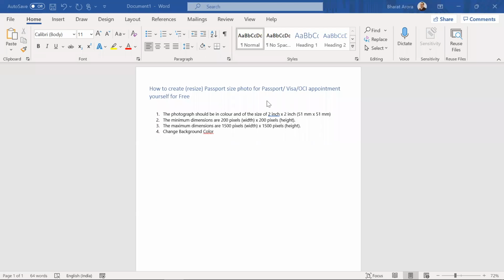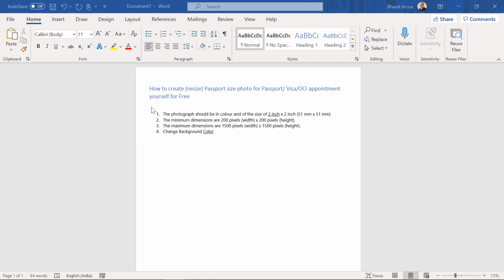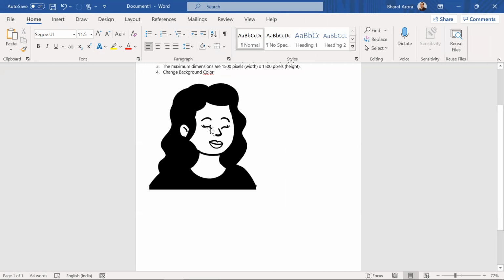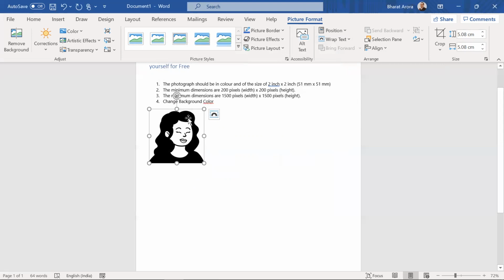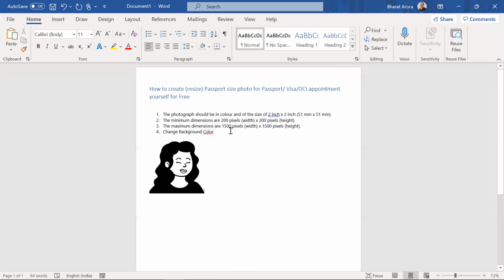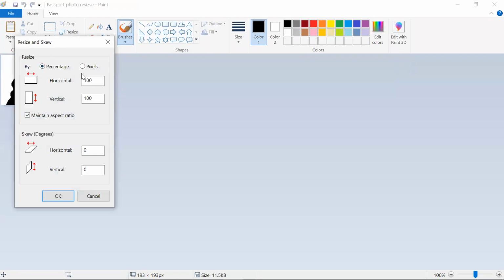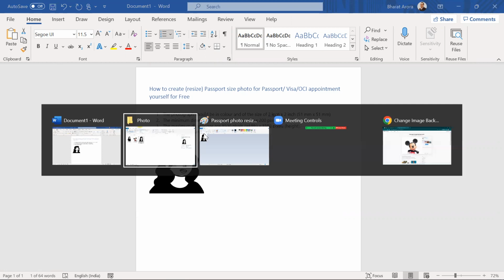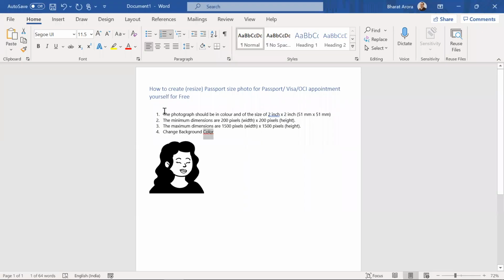How to create FREE Passport size photo using MS Word/Paint| Passport size photo kaise banaye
This is a common need nowadays to create a passport size picture for your Passport/ Visa/ OCI requirements.
Sharing some very simple guidance on how to do it yourself at home in just a few minutes.
This is how I did it myself for myself & Family's picture requirements.

Create Passport size photo| Passport size photo kaise banaye|Passport size photo using MS Word/Paint

Adobe Photoshop 7.0 me passport size photo kaise banaye Hwo to make passport size photo photoshop me passport size photo kaise banaye | Photoshop me photo ko kaise clean karte hai, Photoshop tutorial video
photoshop me photo ko kaise crop karte hai
Photoshop me photo ko kaise edit karte hai
passport size photo ko kaise print karte hai

Photoshop me ko kaise kare
Photoshop me photo ka background kaise change karte hai, passport size photo ka size kya hota hai,
studio par passport size photo kaise banate hai, studio par passport size photo ko kaise print karte hai